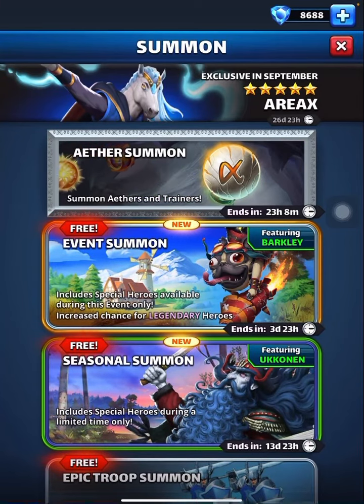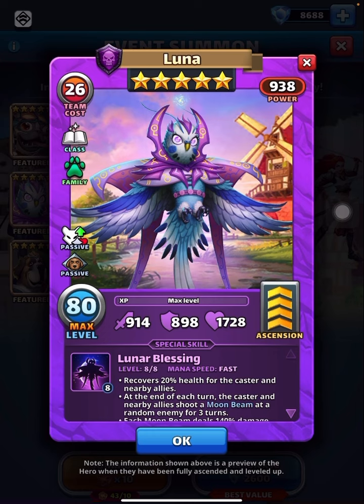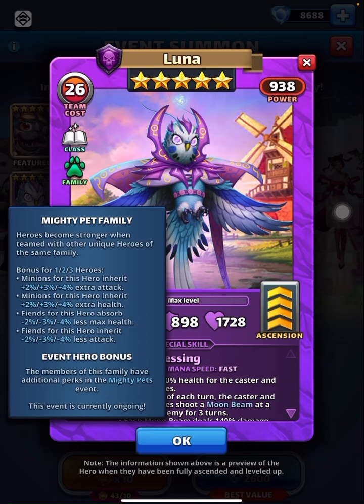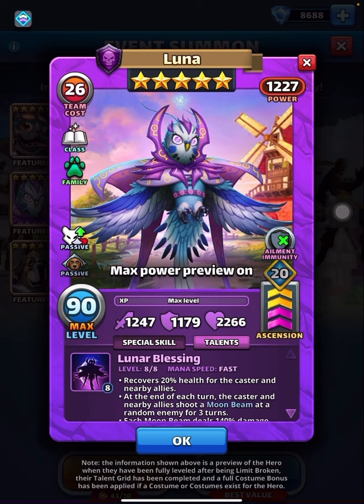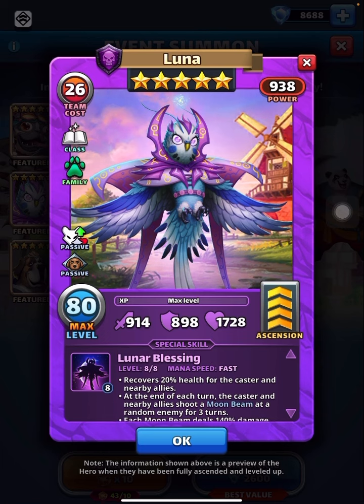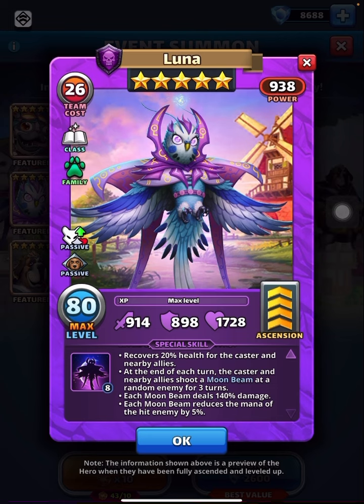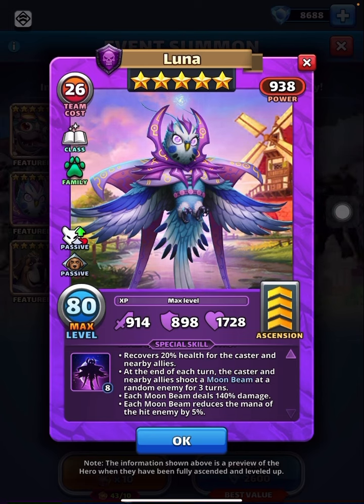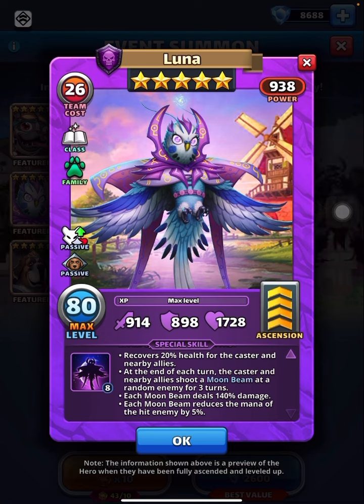Empires & Puzzles Hero Analysis : 😈Luna 🐾 : Impact-3 ….Minion type Hero, without Minions ‼️😉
Hero Analysis : 04, September 2023